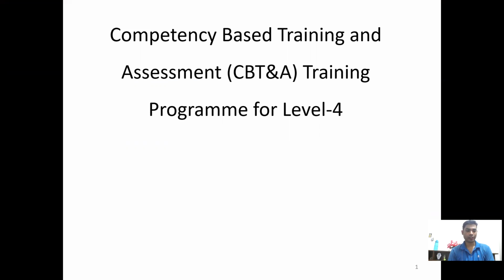Facilitate Training Demo-1_ Level 5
Facilitate Training Demonstration of CBT&A Level 5